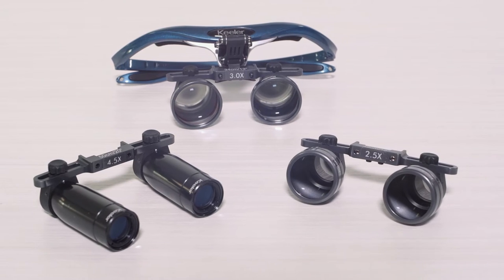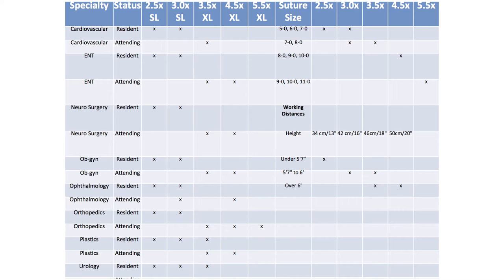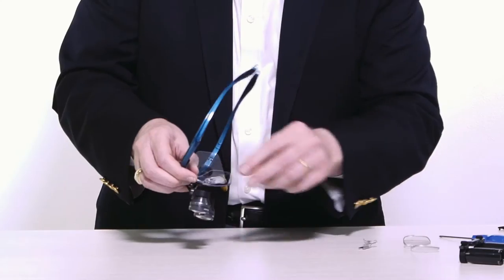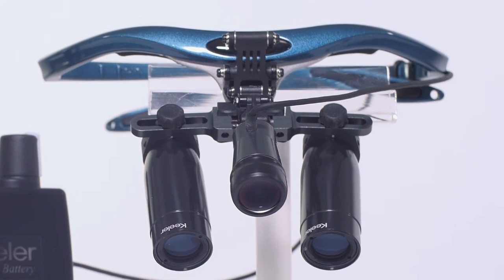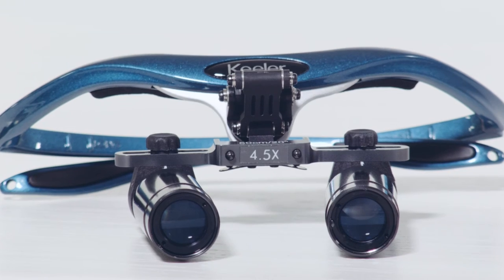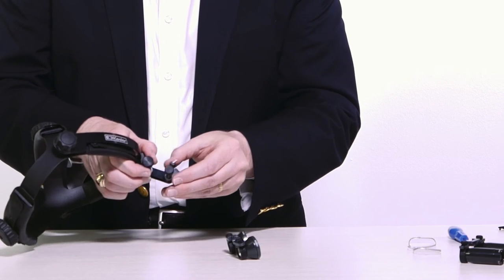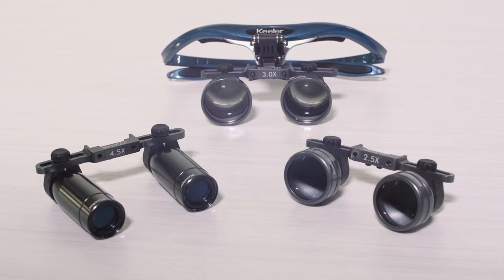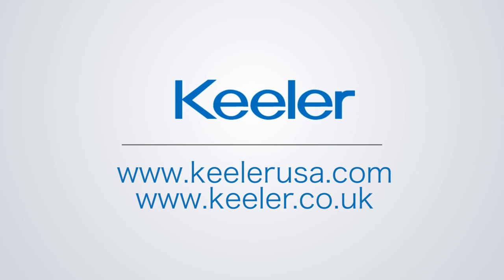Surgical Loupe and Light Demostration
The Keeler Surgical Loupe line features a family of lightweight and precise instruments perfect for any surgical professional.  Keeler SL & XL High Magnification loupes ensure your images have the best resolution and free of distortion and color fringing.  All loupes are available on our line of colorful sport frames or headband mounted.
This video will provide an overview of the Keeler Loupes, - frames, and lighting features and a guide on how to use them.